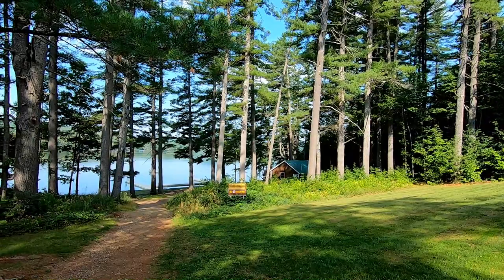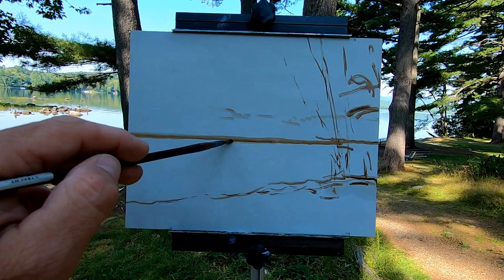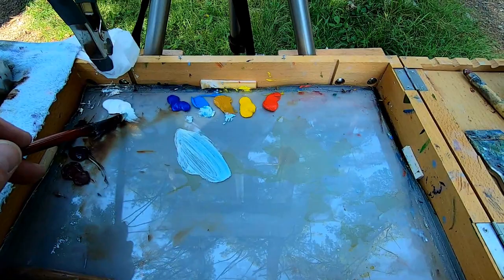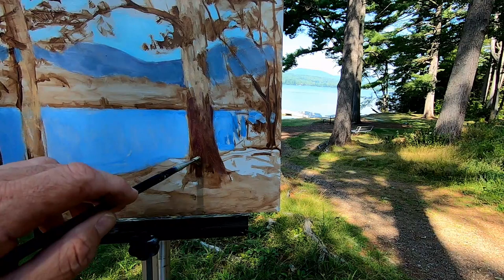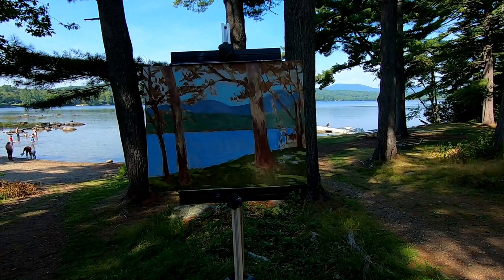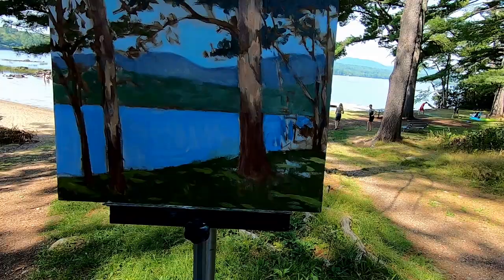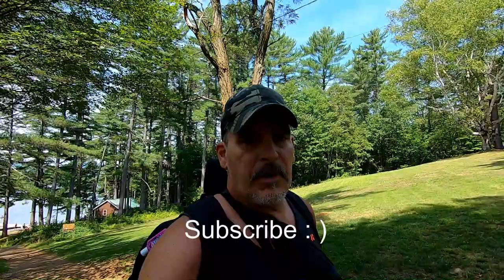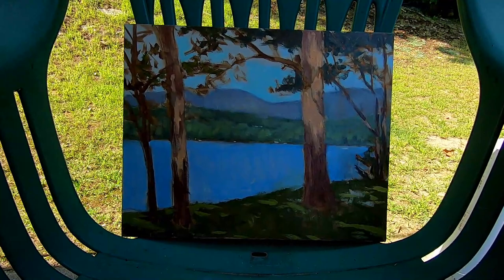Lakeside Plein Air - Painting Shadows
Come join me for a plein air oil painting adventure. You'll see in this landscape oil painting video how I handle shadows and dappled sunlight. The oil painting was painted at a local park near my house called Kineowatha Park. One interesting idea I experimented with was NOT using ultramarine blue. I only used cobalt blue and a bit of cerulean blue for this landscape. What a day it was for painting.